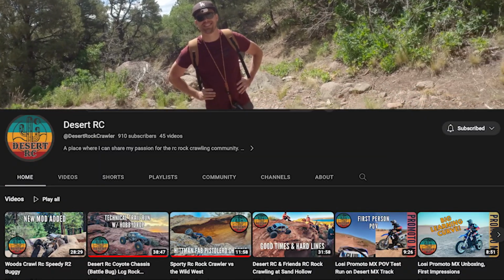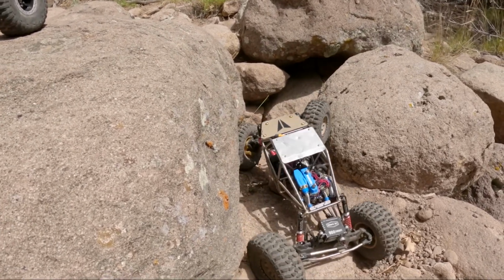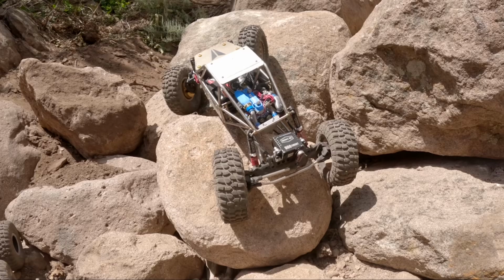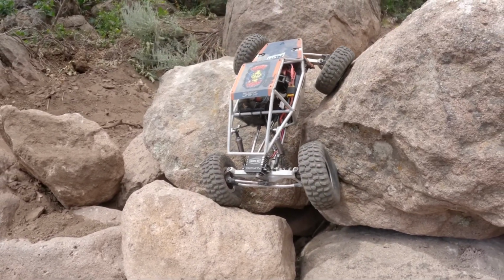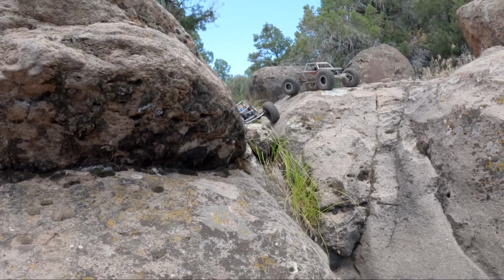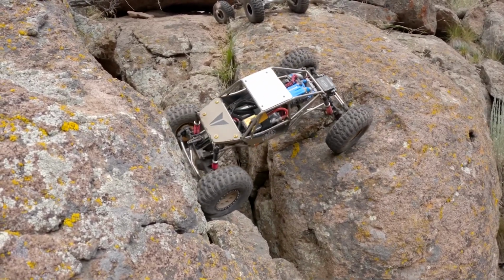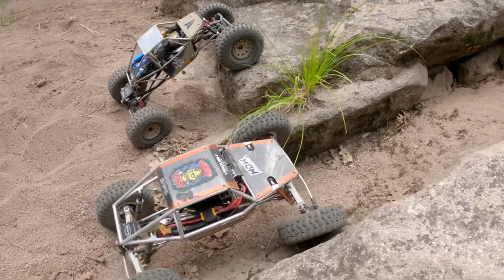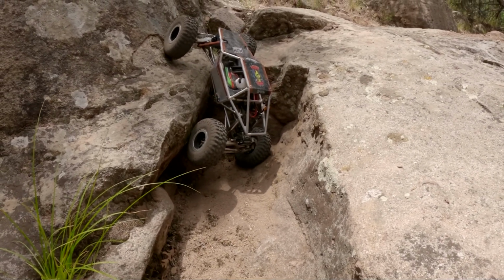Wild West Buggy Trail